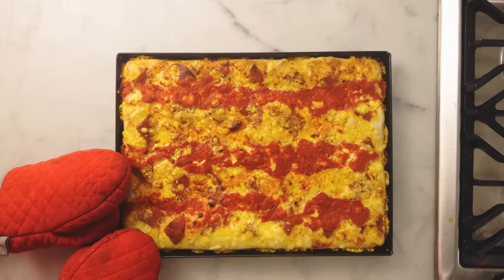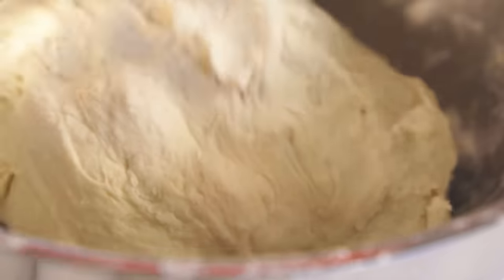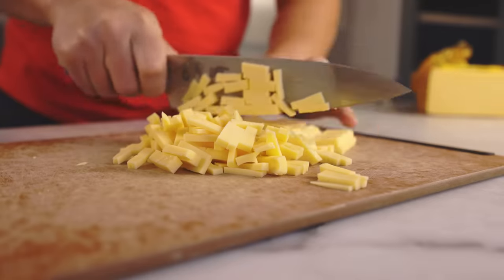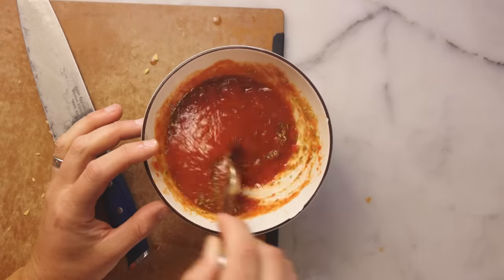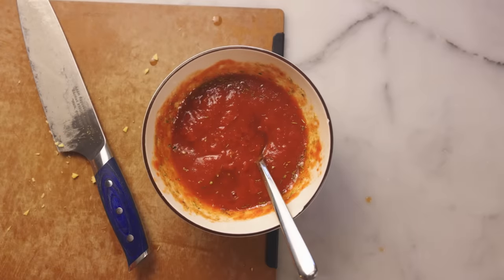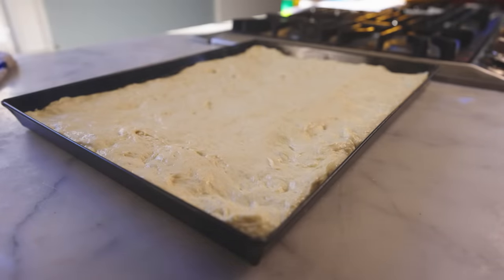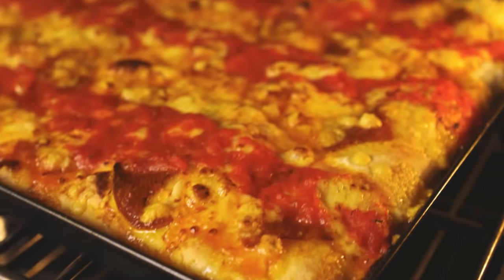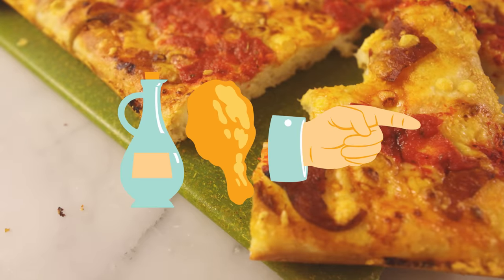Detroit-style pizza at home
Thanks to Buddy's Pizza in Detroit for showing me their process, on which my recipe is based

RECIPE

To get the right dough thickness, I think you want to start with 1 cup (237mL) of water per 110 square inches (279 cm) of pan area. My pan is 165 sq in, so I started with 1.5 cups of water, which is the recipe you see below. Adjust all other quantities accordingly.

1.5 cups (355mL) water
1.5 teaspoons yeast
1.5 teaspoons coarse salt
bread flour (I don't measure it, but I probably used about 500g, 4 cups)
1 cup (237mL) canned crushed or pureed tomatoes (they use Stanislaus brand at Buddy's)
7 oz (200g) Wisconsin brick cheese (instead you could use mild cheddar or low-moisture mozzarella or both)
2 ounces (57g) sliced pepperoni
olive oil
herbs and spices for the sauce (I used oregano, thyme, garlic powder and black pepper)

Combine the water with the yeast, salt, and as much bread flour as you can stir in with a spoon. Cover and let autolyse for 20 minutes. Knead in some more flour until you have a stretchy dough that's still pretty sticky. Cover and let rise until doubled, about two hours.

While you're waiting you can prep the cheese by cutting it into chunks — chunks will melt slower than shreds, and we want to slow the melting. Keep the cut cheese in the freezer, for the same reason. You can also mix the canned tomatoes with some herbs and spices, maybe a little olive oil and a little water if it looks too thick to spread. If your pepperoni slices are very wide, maybe cut them into quarters.

Prep your pan by coating the interior surface with a film of olive oil. A well-seasoned blue steel Detroit-style pizza pan would be traditional, but an aluminum cake pan or sheet pan would do ok instead.

When the dough is risen, transfer it to the oiled pan and stretch it out to fill the pan as well as you can. Cover and let it proof and relax for about a half hour. This would be a good time to get your oven heating as hot as it will go, convection if you have it. After the dough has proofed, you should be able to stretch it into the corners of the pan, if you weren't able to before.

Top the pizza with the pepperoni first, then the cheese, and then lay on the sauce in a few narrow stripes on top. Bake until it's as brown as possible but before the cheese squeezes out a ton of grease. Mine took about 15 minutes. Run a spatula around the edge to release the pizza from the pan before sliding it out to a board and slicing.